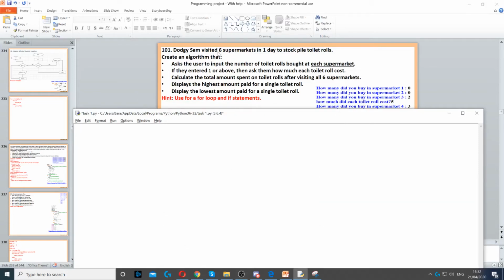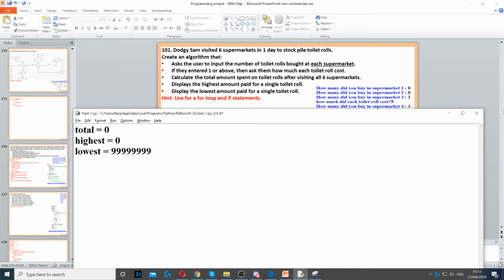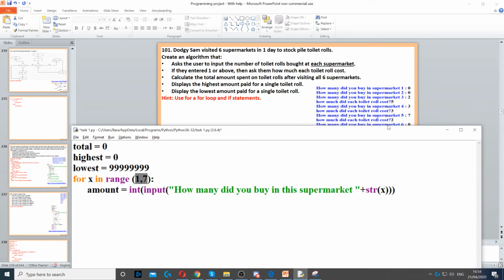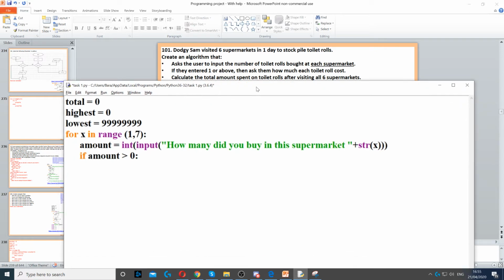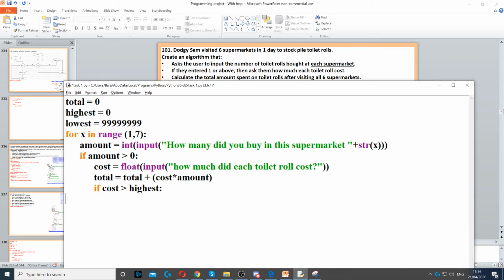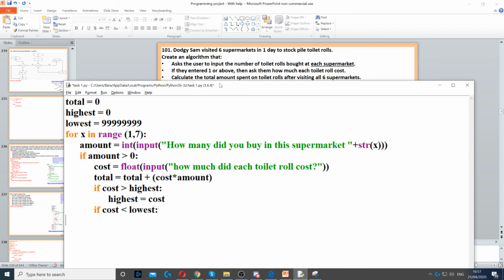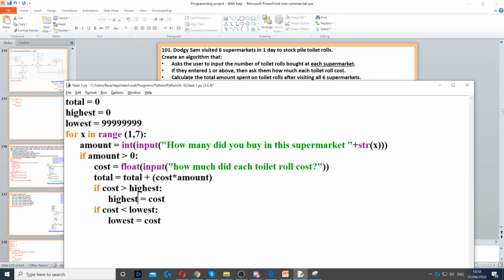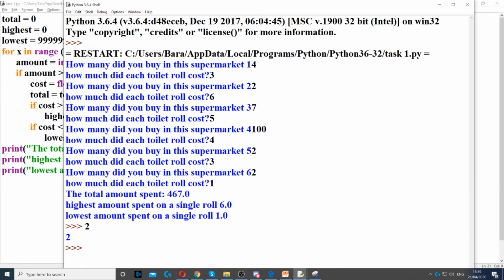Task 101 - For loop